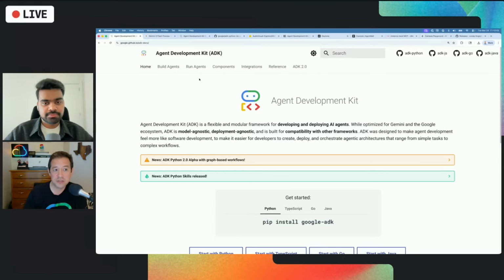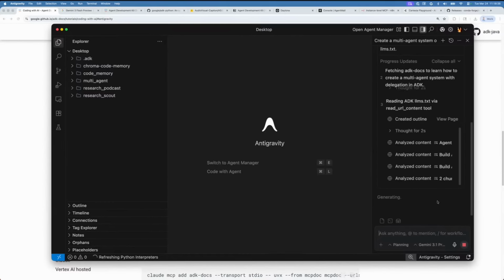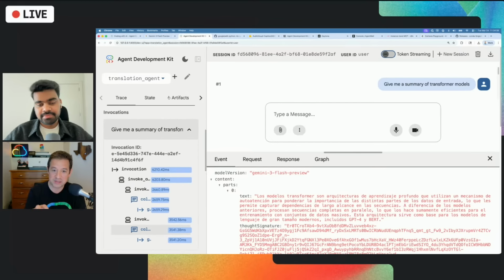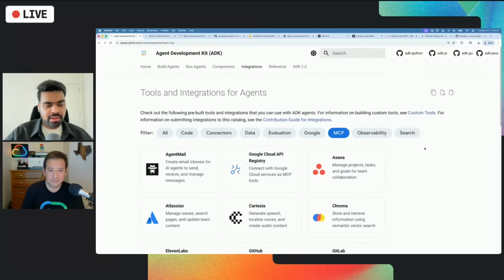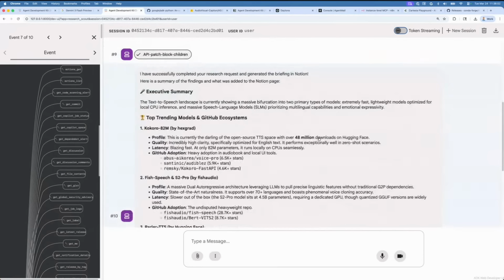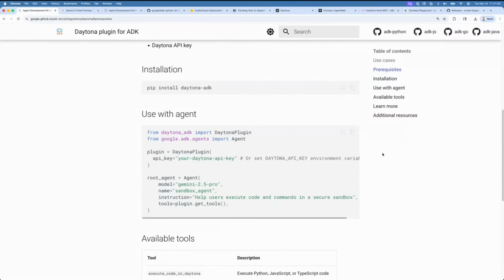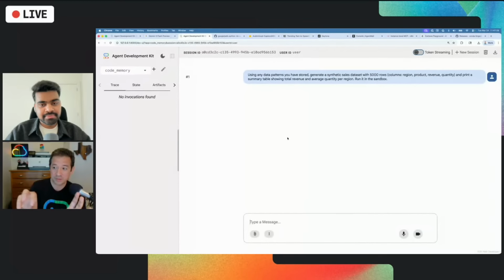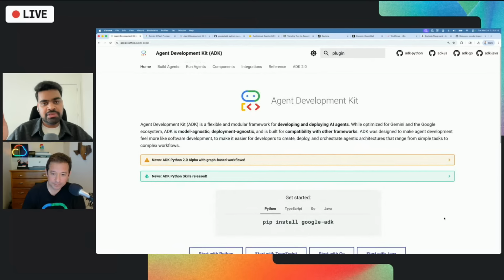Google Cloud Live: Supercharge your AI agents: Inside the new ADK integrations ecosystem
Building an agent is easy. Building one that doesn't break in production is the real challenge.

On our next livestream, Shubham Saboo and Kristopher Overholt are breaking down the new ADK integrations ecosystem.
We’re moving past basic chatbot examples to show you how to build flexible, modular agents that own their architecture.

✅ Scaffolding agents in minutes with ADK Dev Skills.
✅ Using MCP to keep your IDE updated with the latest docs.
✅ Live debugging and "vibe coding" a real world integration.

Drop your questions in the comments and build along with us!

This livestream originally aired on March 24, 2026 at 9:00 A.M. PST / 12:00 P.M. EST.

Speakers: Kristopher Overholt, Shubham Saboo
Products Mentioned: Vertex AI, Agent Development Kit, Vertex AI Agent Builder, ADK